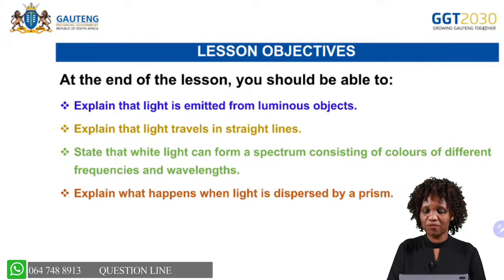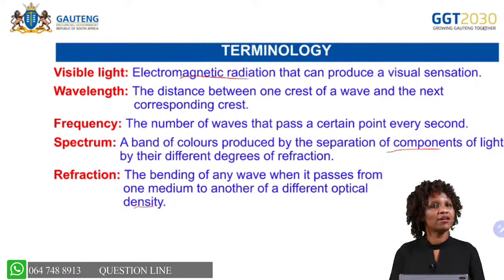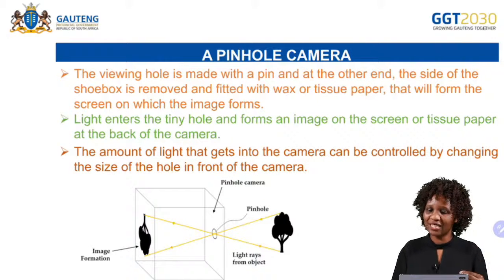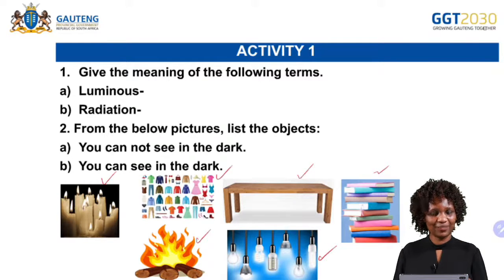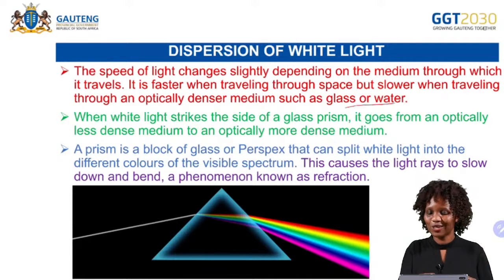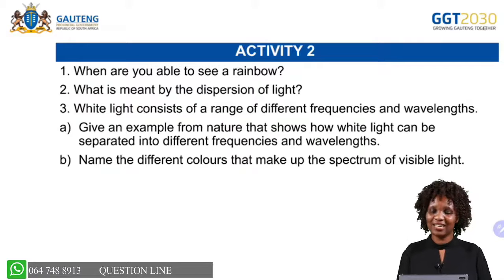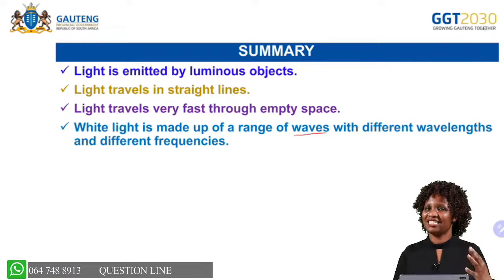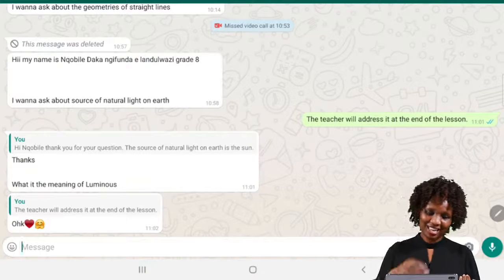NATURAL SCIENCES GRADE 8 : VISIBLE LIGHT (RADIATION OF LIGHT AND SPECTRUM OF VISIBLE LIGHT )